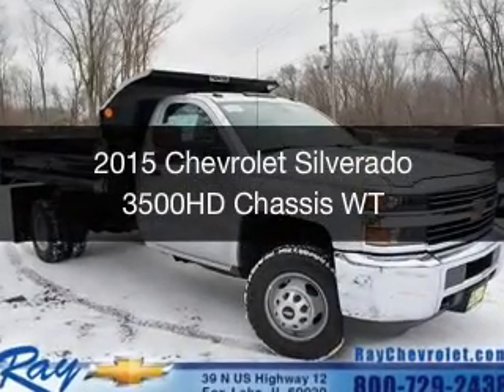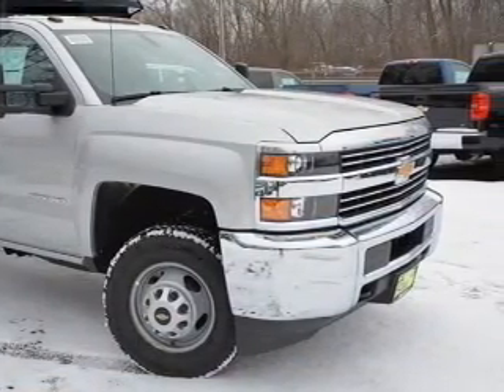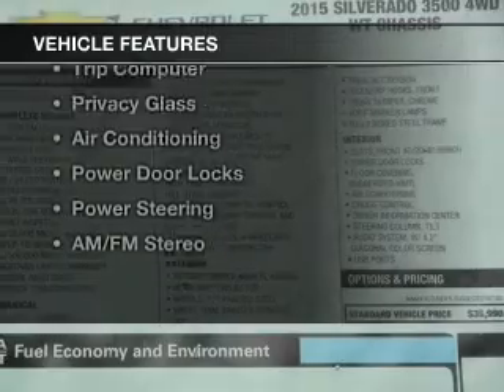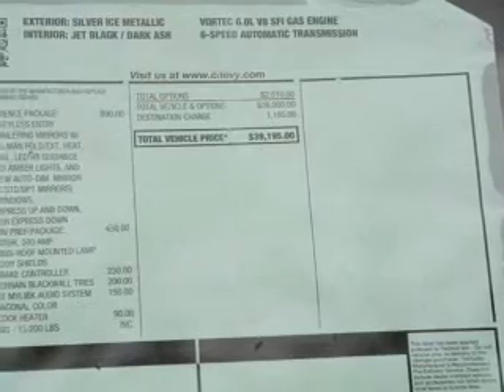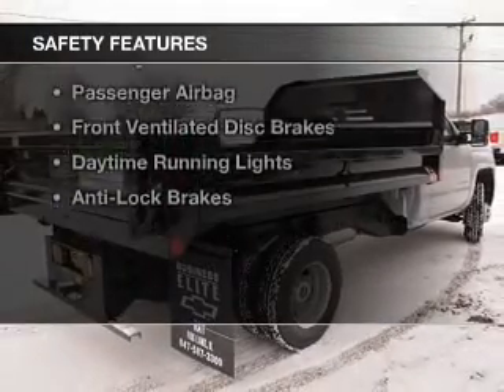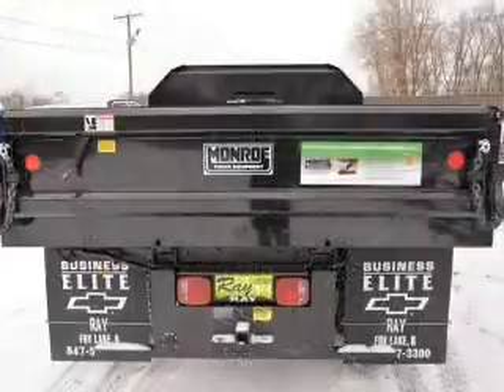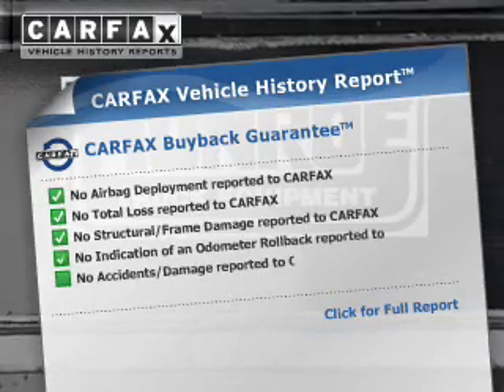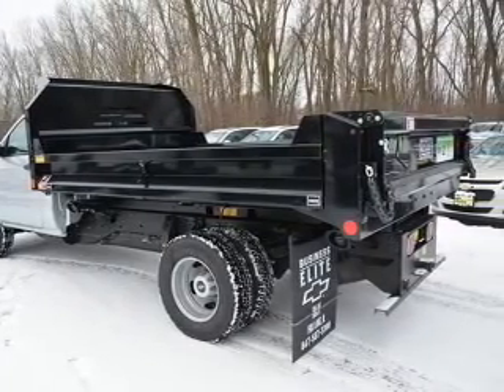2015 Chevrolet Silverado 3500HD Chassis - Fox Lake IL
Ray Chevrolet

Year: 2015
Make: Chevrolet
Model: Silverado 3500HD Chassis
Trim: WT
Engine: 6.0 liter 8 cylinder 16 valve
Transmission: 6-Speed Automatic
Color: Silver Ice Metallic
Mileage: 0

Address:
39 N Route 12
Fox Lake, IL 60020